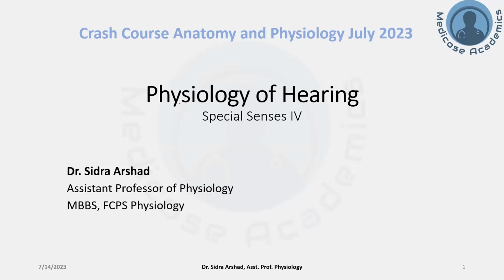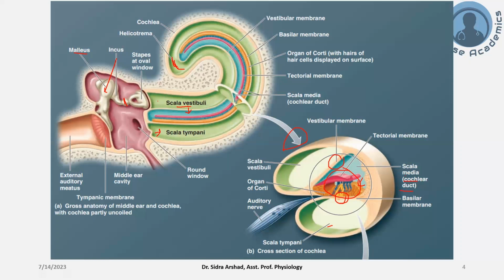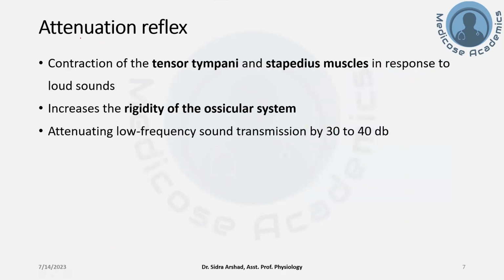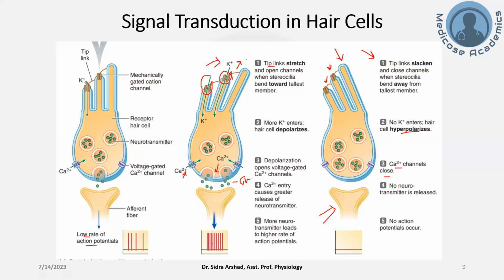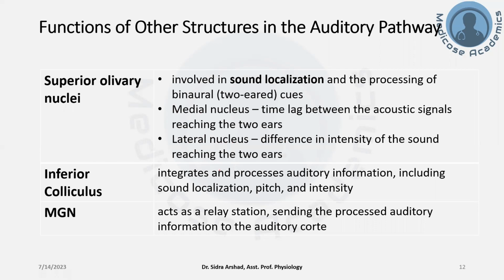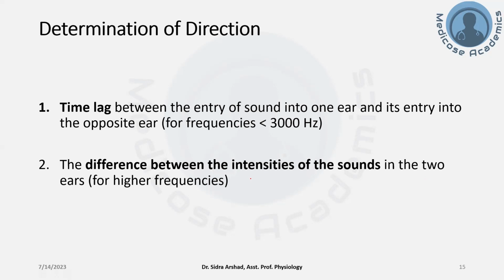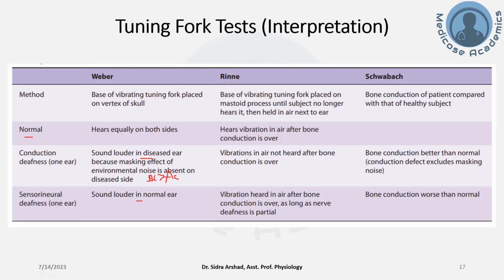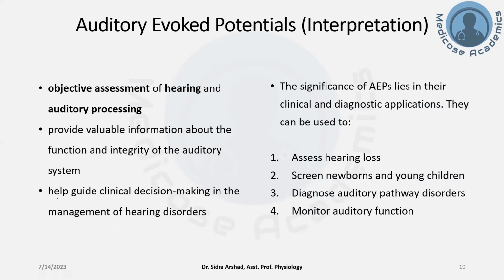Physiology of Hearing - Crash Course July 2023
This is the 4tth lecture in the Physiology of Special Senses series.

This video contains:

00:00:00 – Physics of sound waves
00:03:31 – Functional anatomy of the ear
00:07:53 – Sound transmission through the ear
00:12:12 – Impedance matching
00:14:14 – Attenuation reflex
00:22:06 – Auditory pathway
00:28:51 – Determination of sound frequency
00:33:05 – Determination of loudness
00:35:30 – Types of hearing loss
00:39:15 – Hearing tests

Dr. Sidra Arshad
Assistant Professor of Physiology
MBBS (MMDC, Multan)
FCPS Physiology
ICMT, CHPE (Shifa Tameer e Millat University, Islamabad)